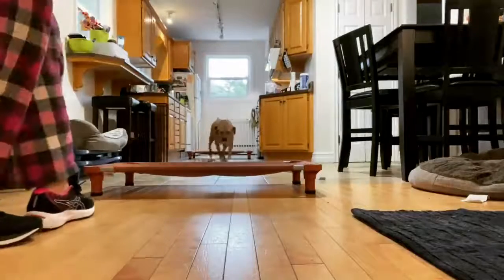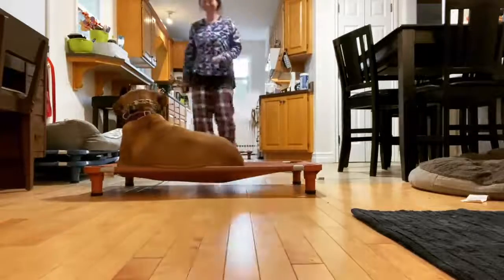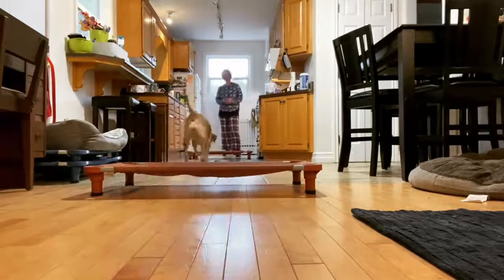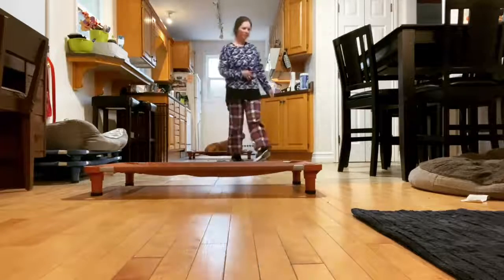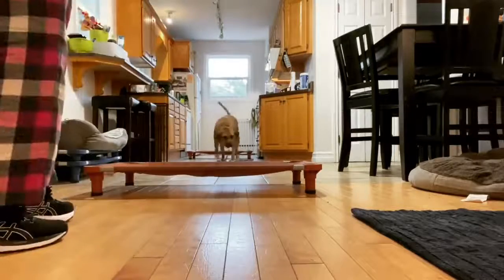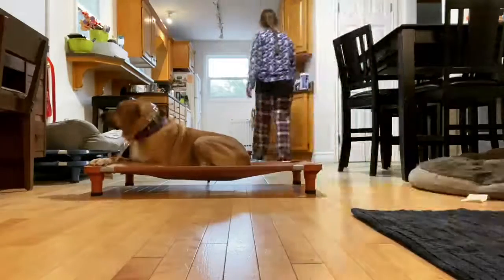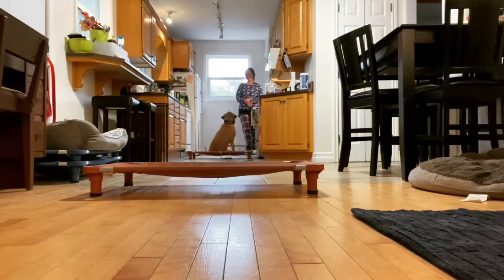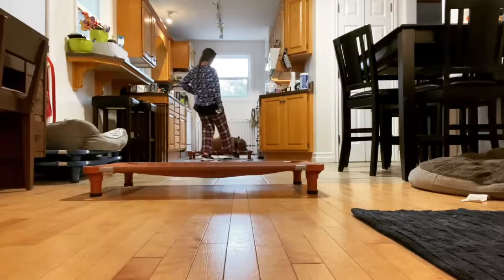Building Work Ethic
Zadie and I continue building her obedience commands and reinforcing a great and willing work ethic and attitude! Check out some of her tail wags as we work! With Zadie’s growing understanding of ecollar communication, we started to phase out a lot of our leash guidance during recall exercises this morning and began to work using primarily ecollar communication! Sound up!